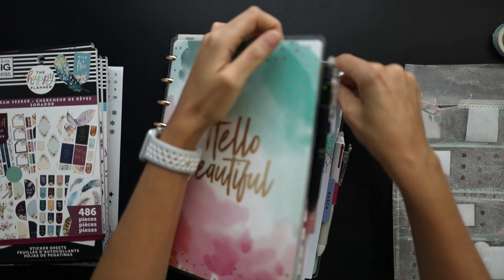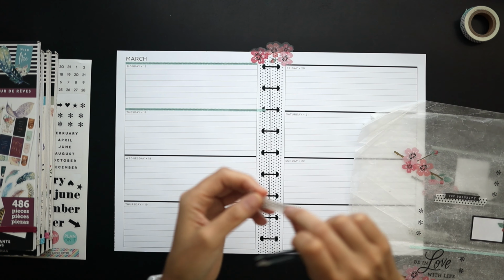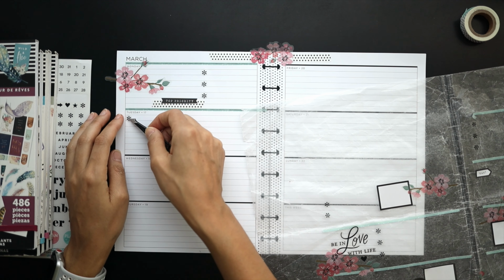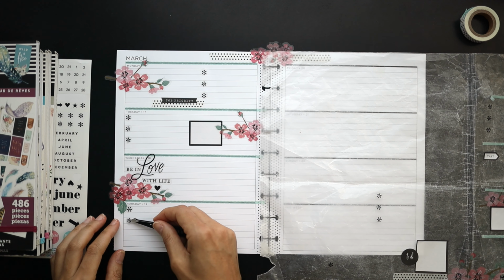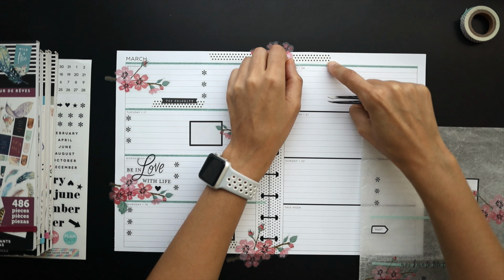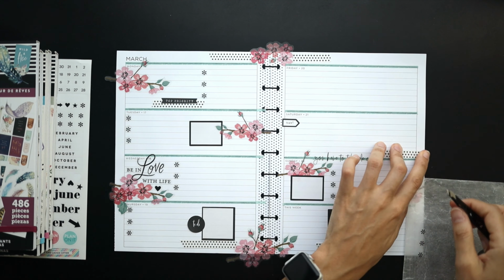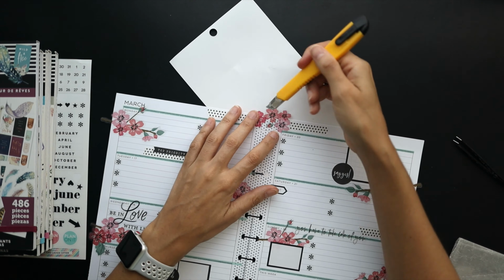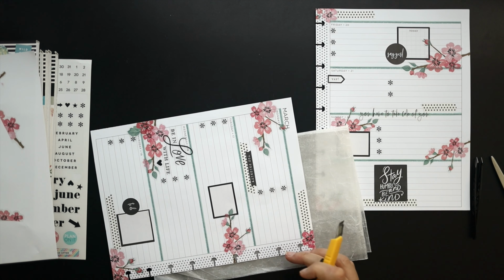Plan with Me :: Cherry Blossoms :: Squaird Plans Horizontal Layout :: Classic Happy Planner :: 2020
Tis’ the season of blooming...cherry blossoms to be exact! Plan with me as I layout this horizontal before the pen spread for the week of March 9-15, 2020 in my classic happy planner.

▪ The Happy Planner Botanicals Sticker Book or (joann)

▪ The Happy Planner Colorful Boxes (Original) Sticker Book or (joann)

▪ The Happy Planner Dream Seeker Sticker Book or (michaels)

▪ The Happy Planner Farmhouse Sticker Book or (joann)
▪ The Happy Planner Fun Florals Sticker Book or (joann)

▪ Pilot FriXion Erasable Pen - 0.5mm - MultiColor Pack
▪ Pilot FriXion Erasable Highlighters - Light Pastel
▪ Pilot FriXion Erasable Ball ColorSticks Gel Ink Pen
▪ Pilot FriXion Erasable Fineliner Marker Pen - MultiColor Pack
▪ The Happy Planner Dashboard Pack, Gold or (joann)
▪ The Happy Planner Pen Holders, Pink/Black
▪ The Happy Planner Metal Discs, Gold
▪ Daiso Highlighters 5pk - Pastel
▪ Zebra Mildliners - Assorted Packs
▪ Gelly Roll White Opaque Pens or (joann)
▪ Staples Oops! Pen Style Correction Tape, 2 pack (similar

::  D I S C L A I M E R  ::

Hello Friends!
— Stephanie